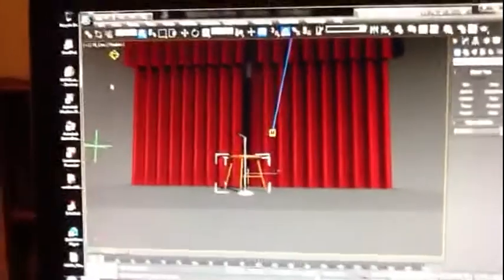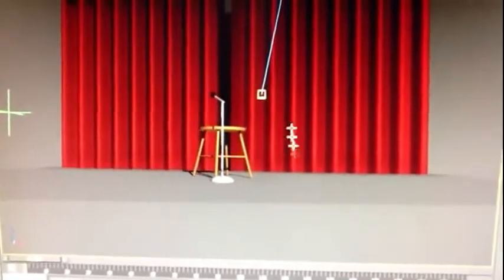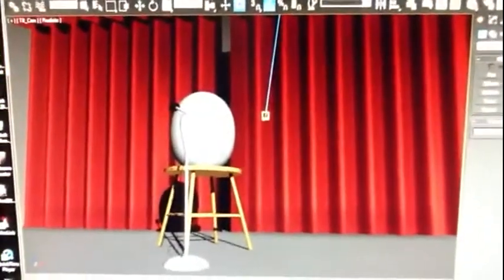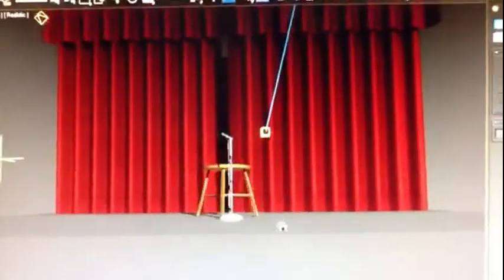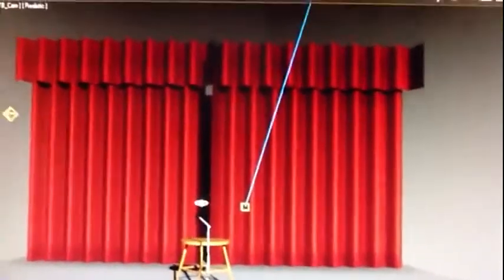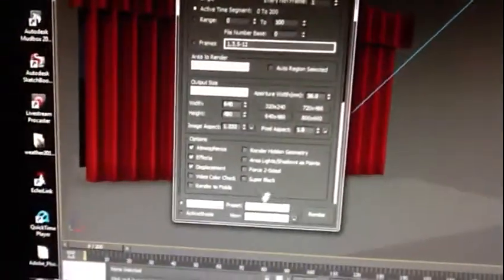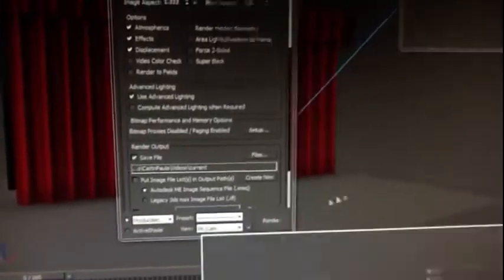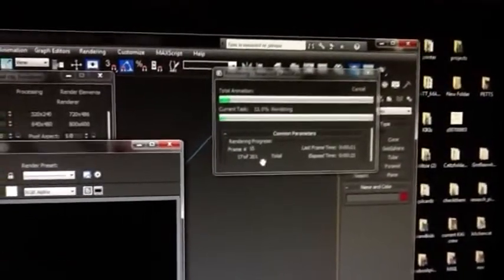Behind The Scene in 3DSMax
Paula goes behind the scene with rendering My Bouncing Head
I imported a Green Screen avi file for both the backdrop and the animated ball.
This was rendered in 3dsmax with MentalRay and then compiled with Sony Vegas Pro.
All scene assets were created by Paula